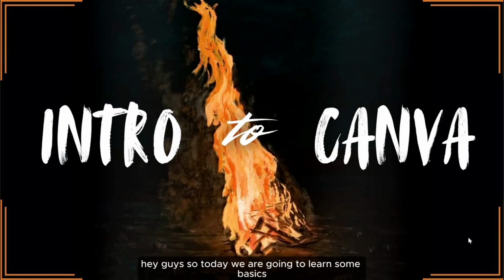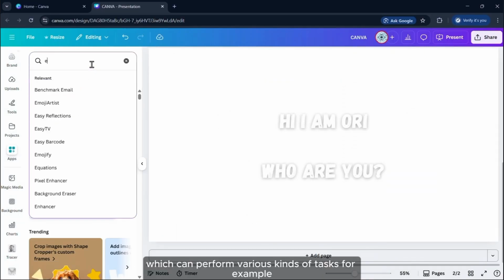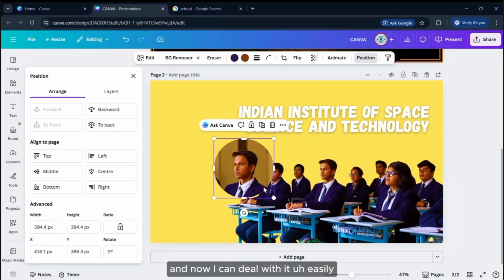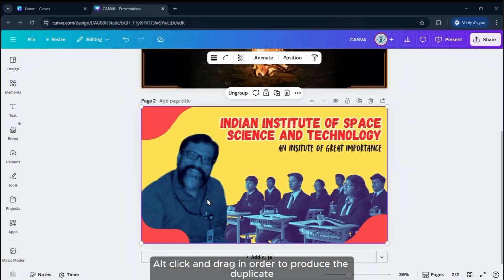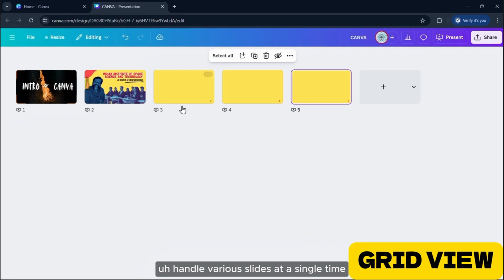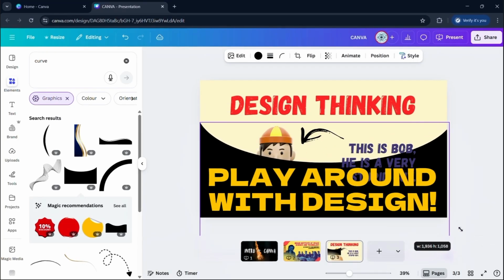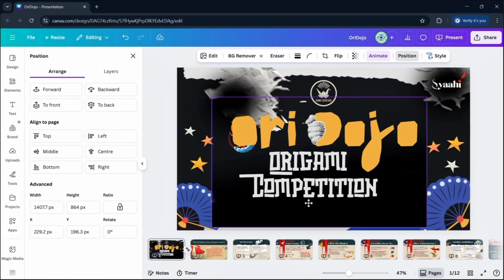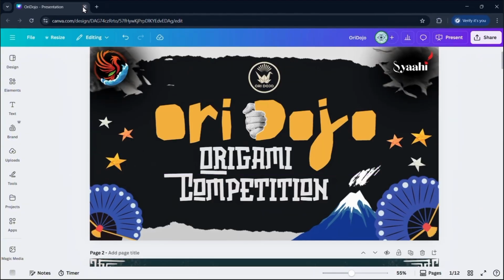Canva Tutorial for Beginners || Start Designing Posters and Bruchures with Canva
A Canva tutorial video made for Dhanak Team 2k26, IIST TVM.

(bear with my voice over.. ik its very broken and incomplete, but do pay attention to popping keywords in video)